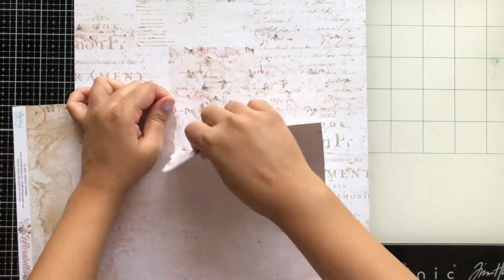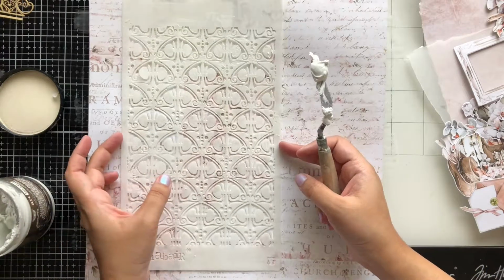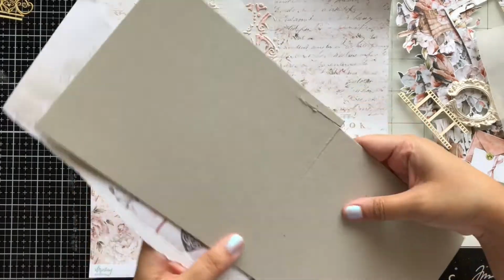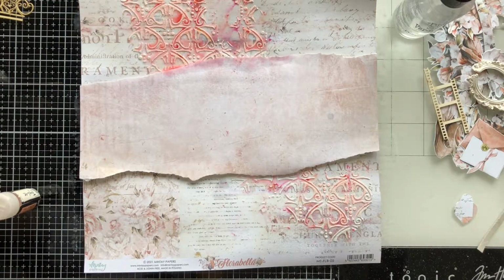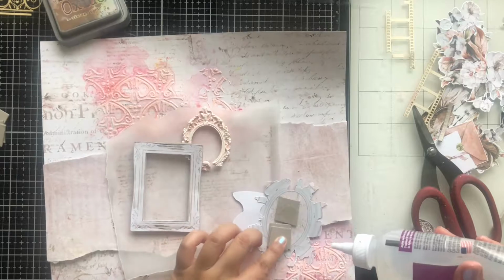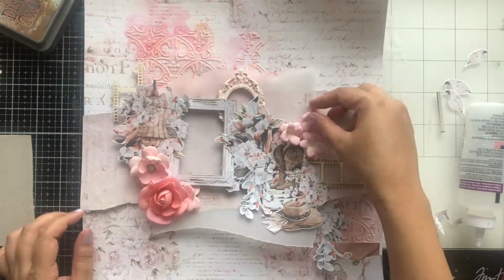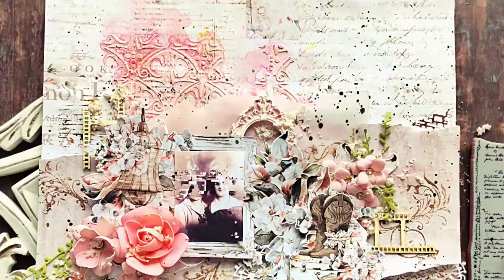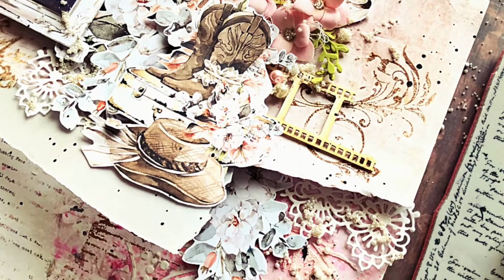Memories Mixed Media Layout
Learn to make a beautiful pastel colored mixed media layout based on the theme memories with an added element of stamping.
Created this project for Mixed Media Academy Blog Challenge as a DT member.

*NA - Not Available in India at the Moment
Until Next Time
Happy Crafting!